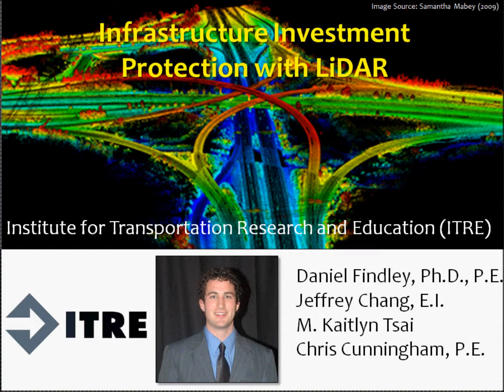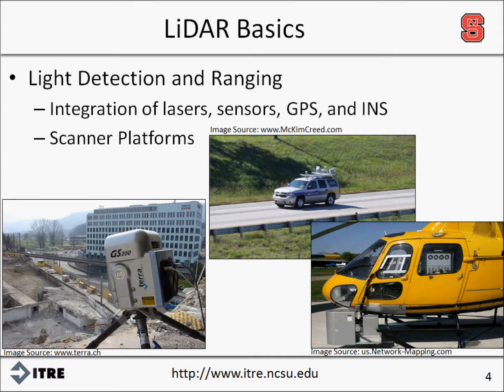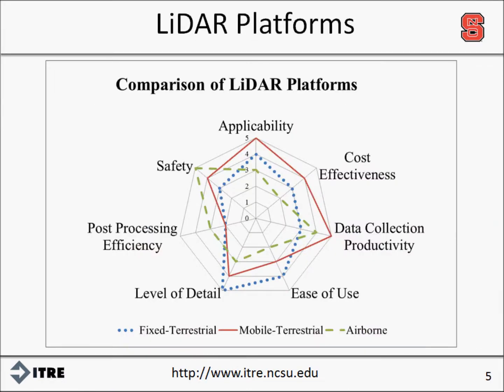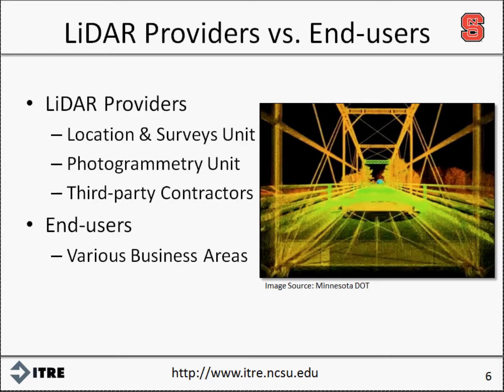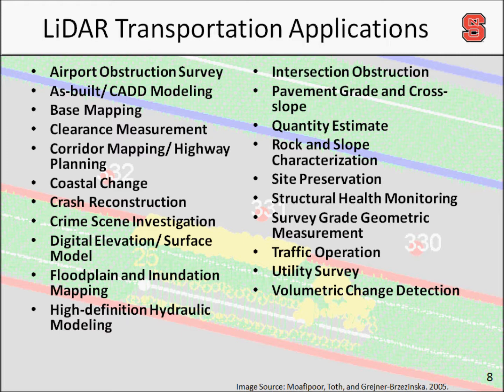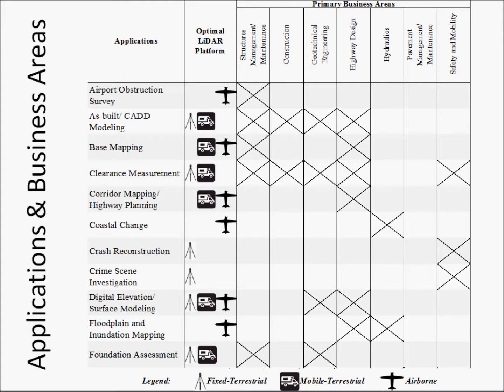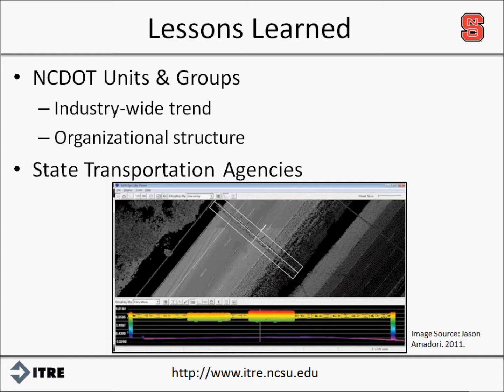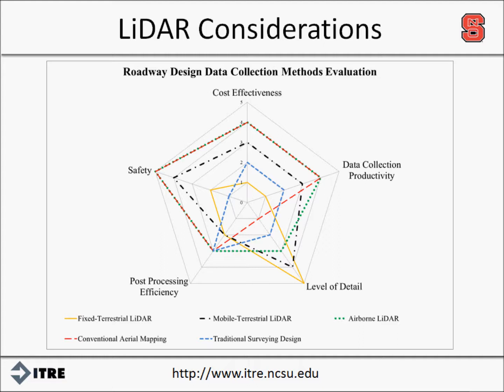Infrastructure Investment Protection with LiDAR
The primary goal of this research effort was to explore the wide variety of uses of LiDAR technology and to evaluate their applicability to NCDOT practices. NCDOT can use this information about LiDAR in determining how and when the technology can be used most effectively. In addition to saving time and staff resources, LiDAR provides other added values such as improved safety, increased efficiency, and greater detail. The applications detailed in the report provide NCDOT with valuable information that serves the stated goals of NCDOT through applications of LiDAR. The research products developed as a result of this research project are included in the report which documents the following research products that will be useful for NCDOT: a literature review of LiDAR state of the practice across the nation, concise one-page summaries of a variety of transportation and non-transportation applications, summaries of LiDAR discussions with NCDOT units, and survey results from state transportation agencies about their specific use of LiDAR. For more information and access to the final report,